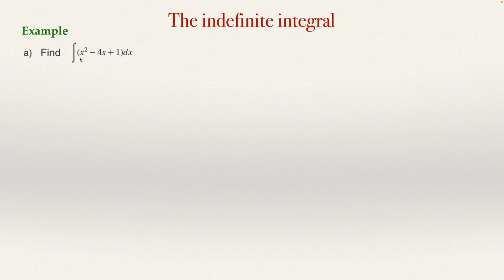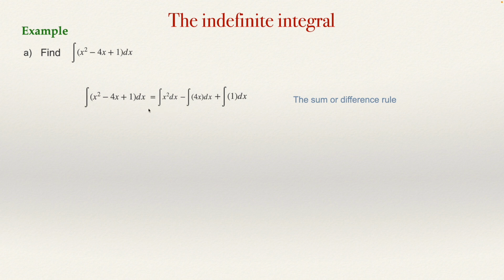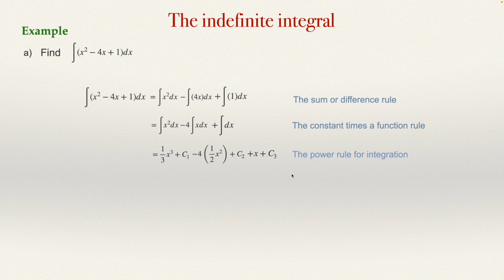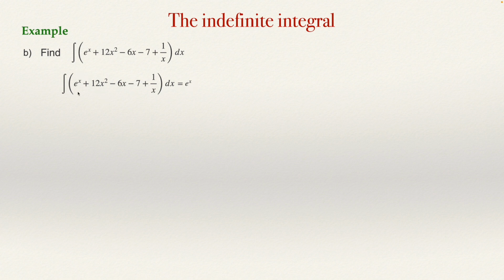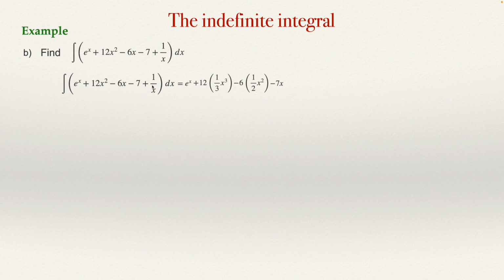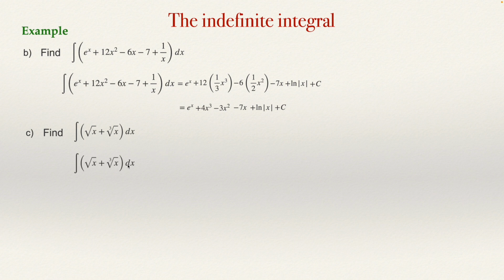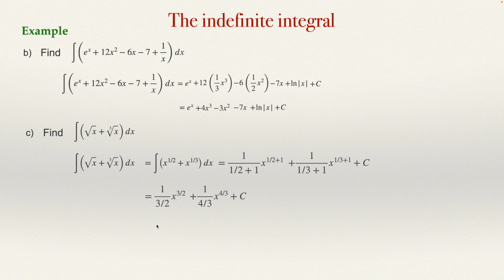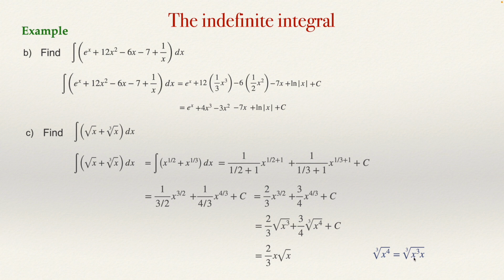The indefinite integral - basic rules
Two example of computation of indefinite integral, using the basic rules of integration.